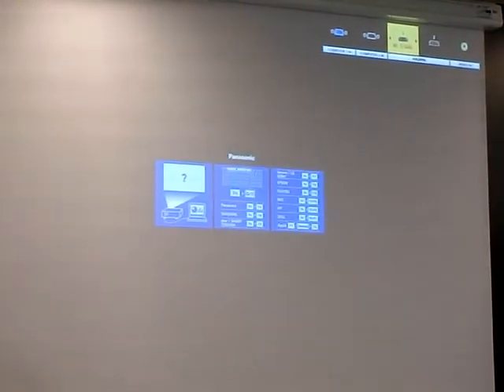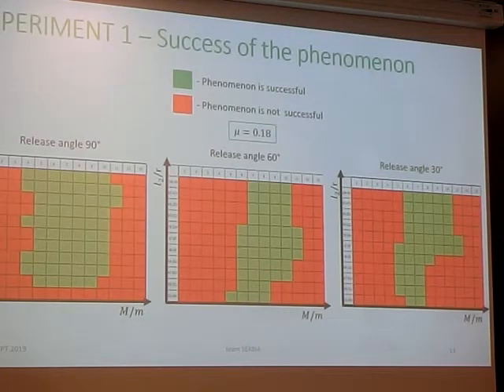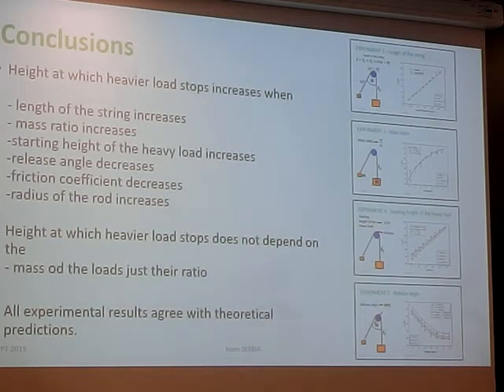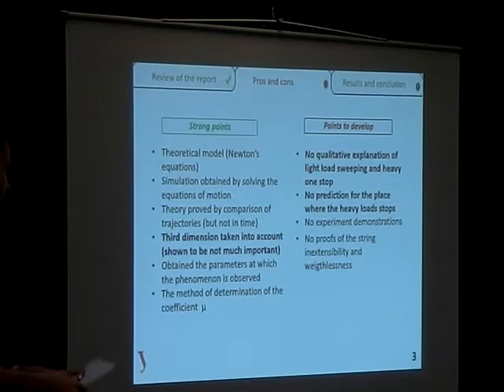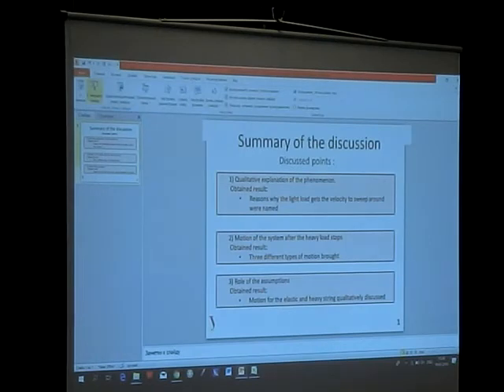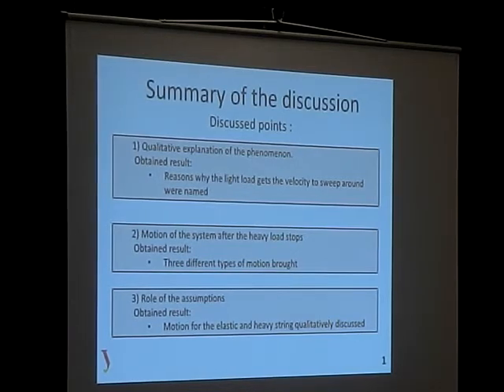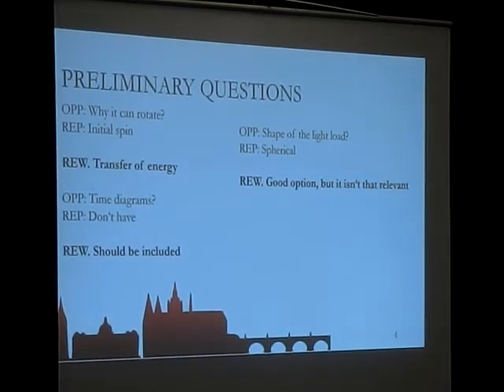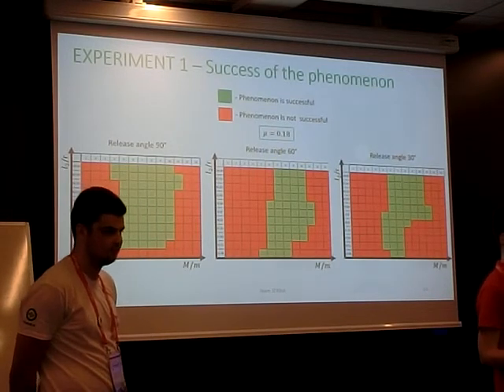CIMG0700 3 й бой 3 й раунд